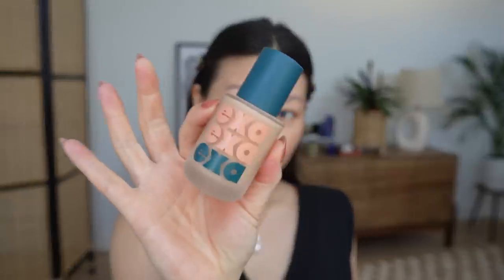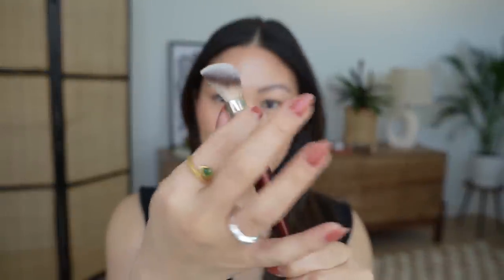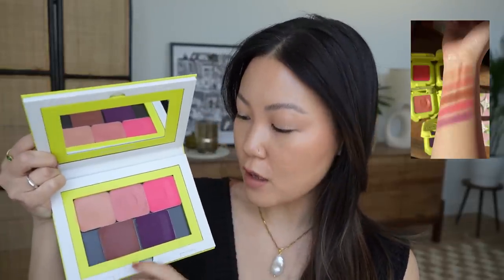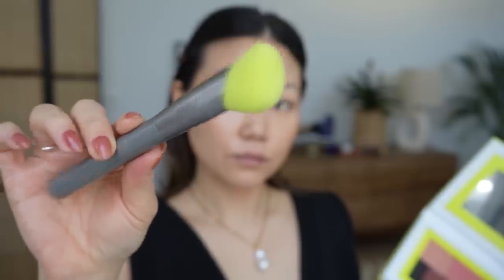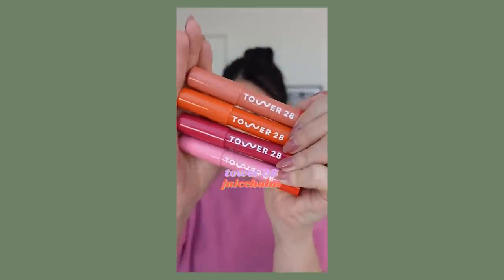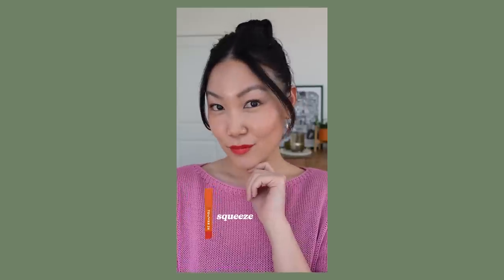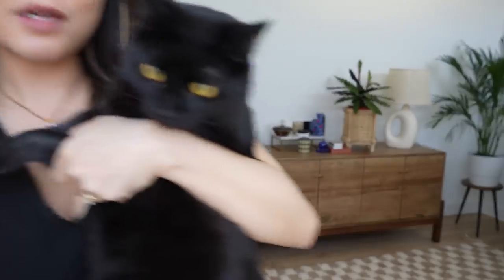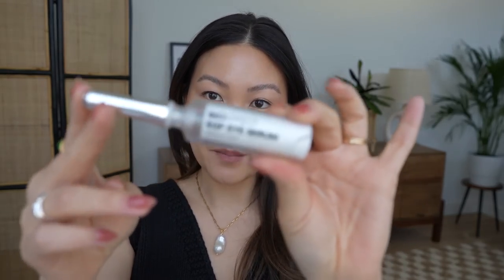JANUARY FAVORITES that got me through the longest month ever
January felt like it was 3 months long – pls tell me your favorites and what got you through the January blues!

HOME
Stanley 40 oz. (Mine is Eucalyptus)
Zojirushi Hot Pot
Zojirushi Hot Water Dispenser